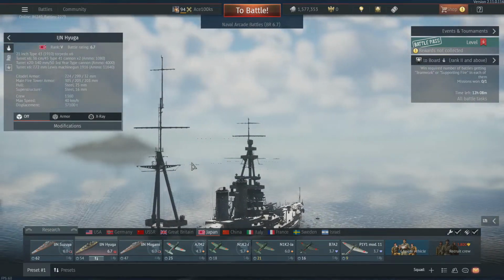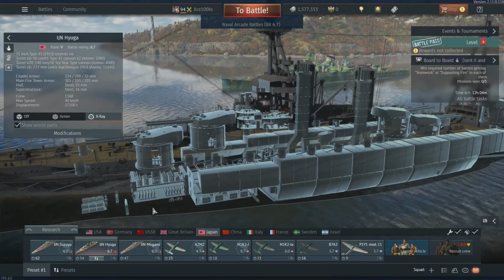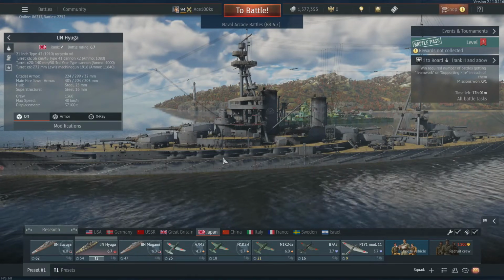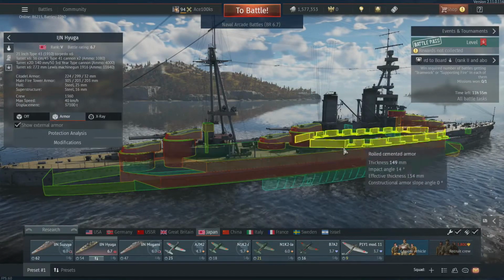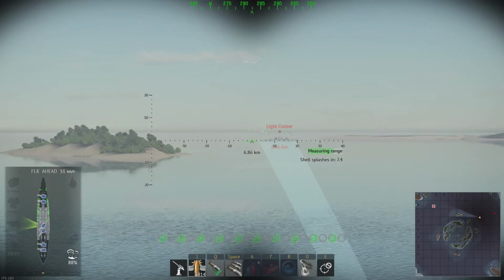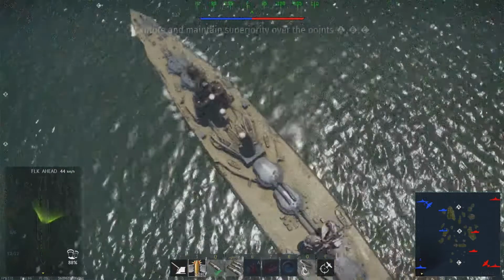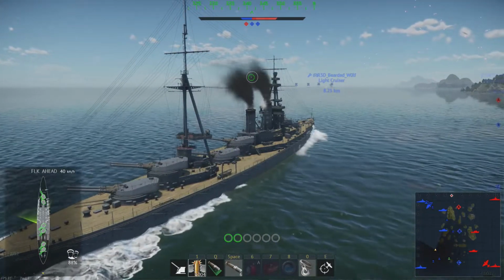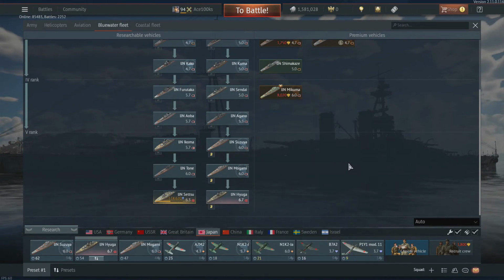War Thunder IJN Hyuga Battleship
[Synopsis]

This is a review video about the IJN Hyuga battleship for War Thunder naval battles.
[Links]